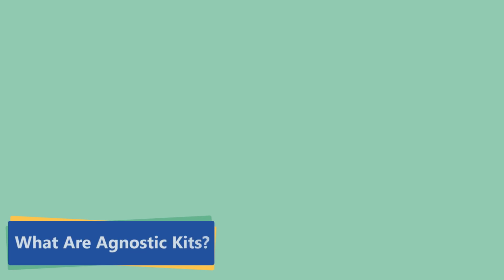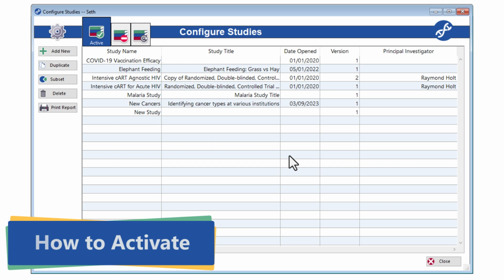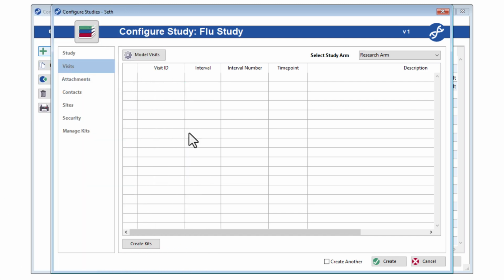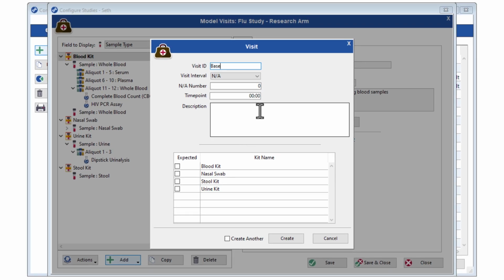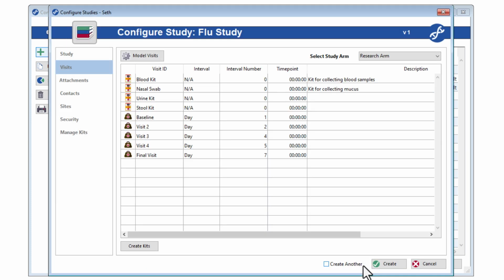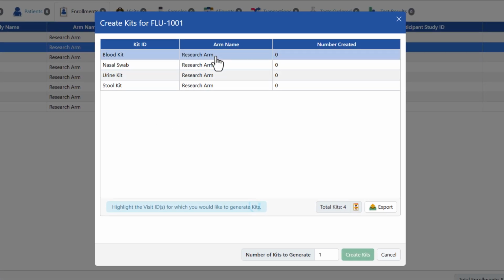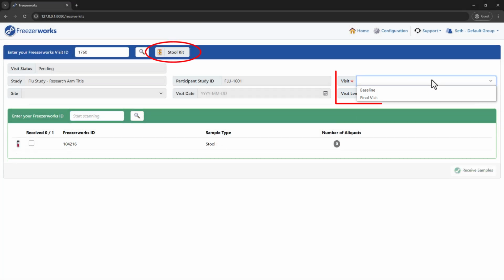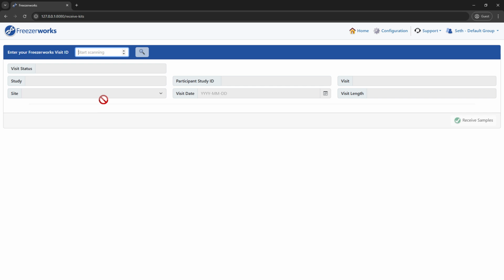Agnostic Kits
Use Freezerworks Pinnacle's Agnostic Kits to make your study management more flexible and efficient.